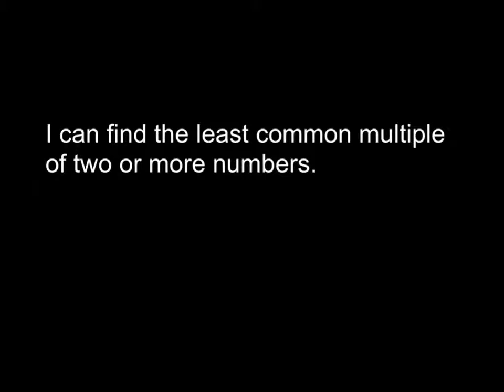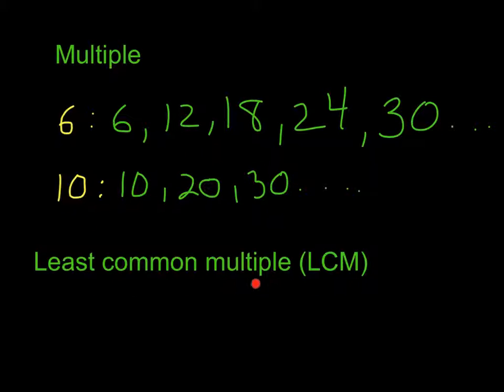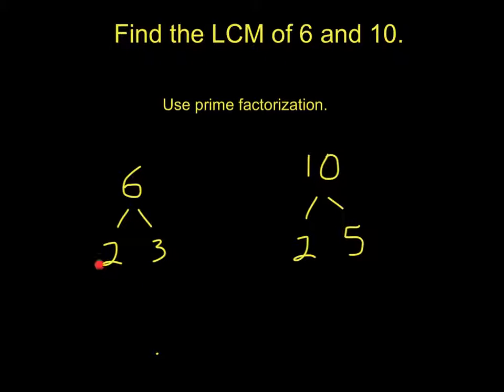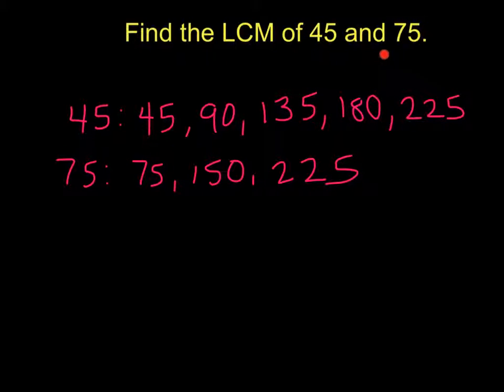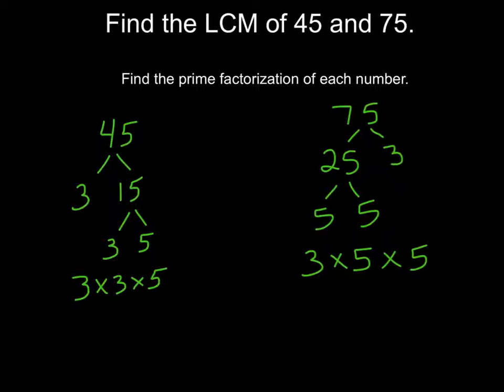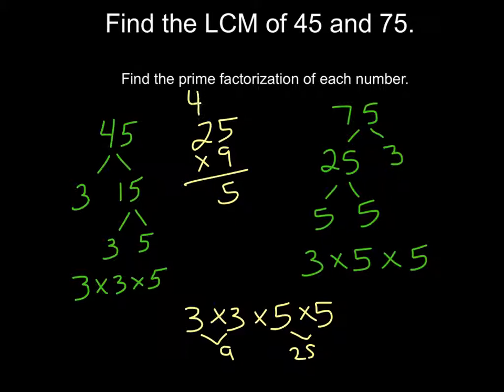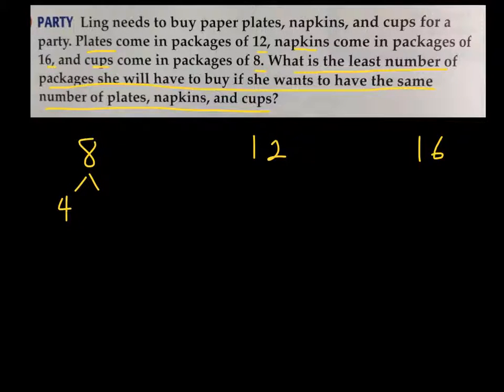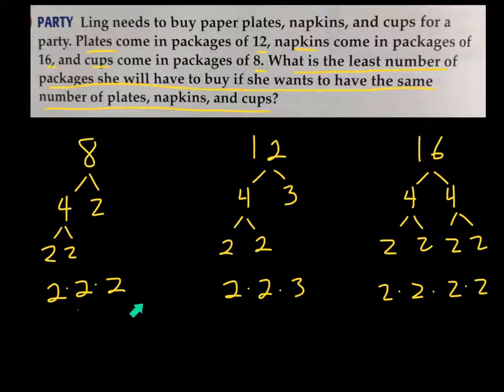Explorer Math Lesson 4-8